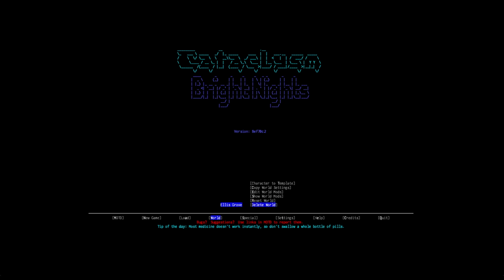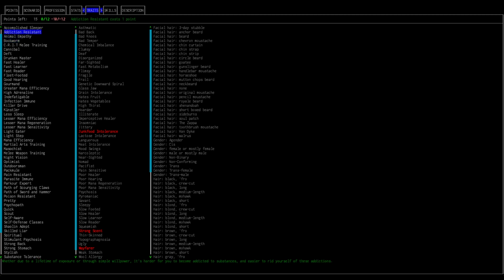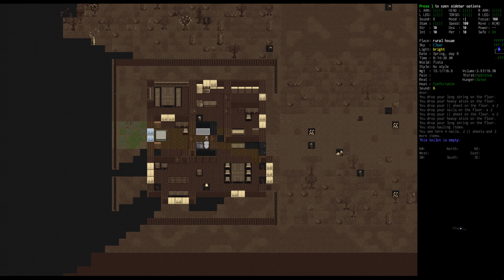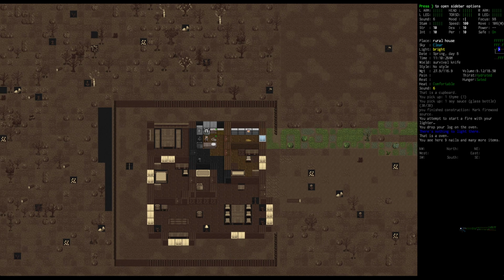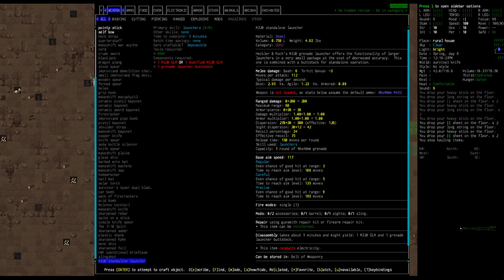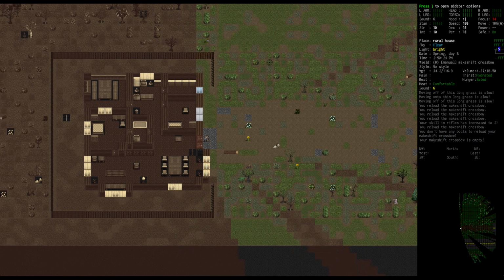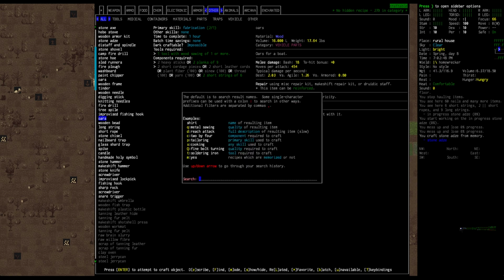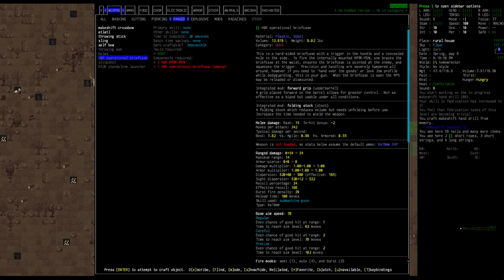Mangg Plays Cataclysm: Bright Nights - Part 1